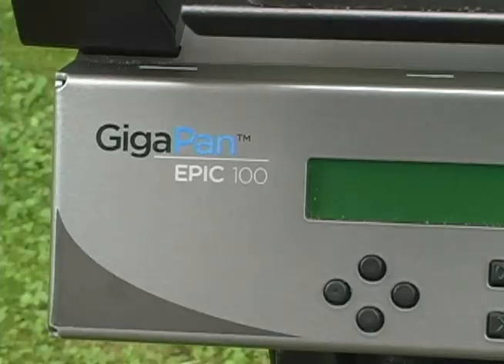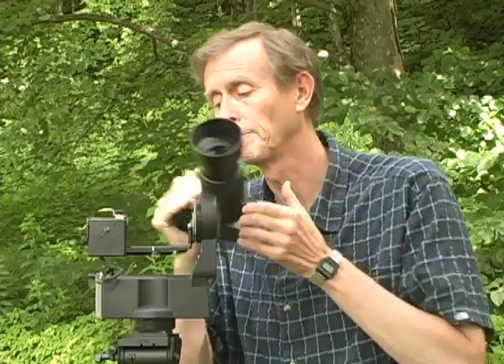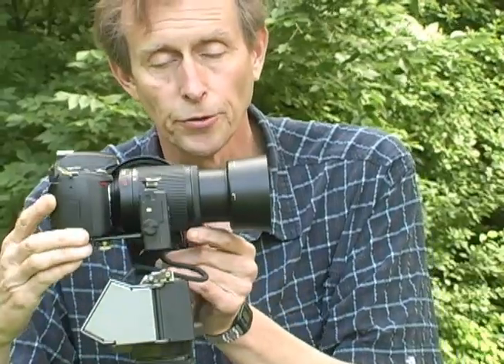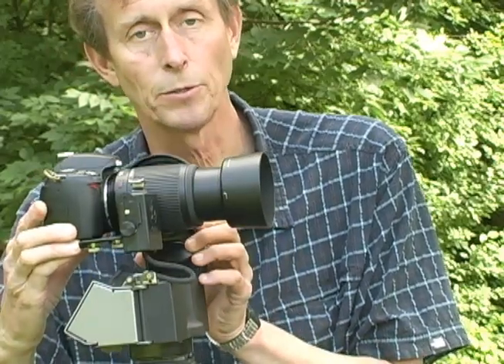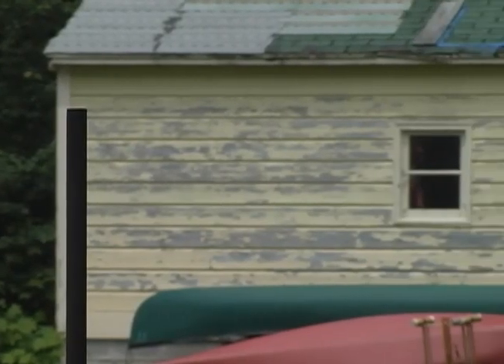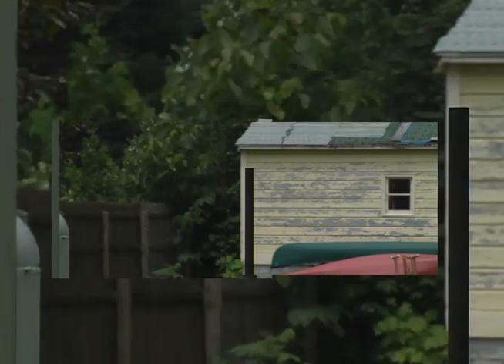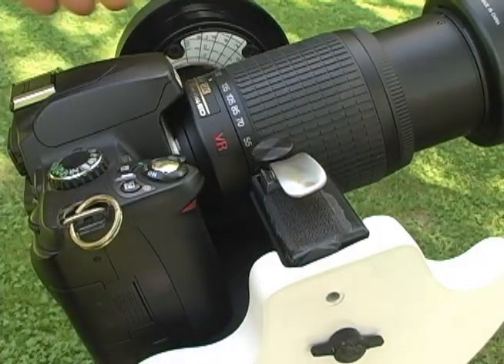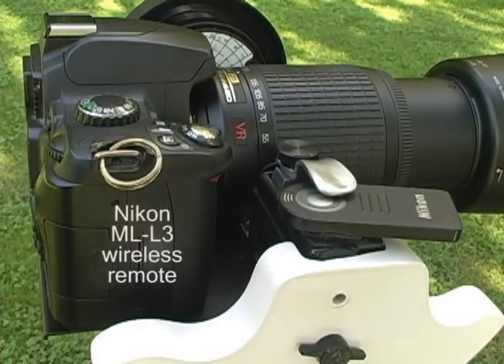GigaPan Epic 100 and Nikon D40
A few modifications to the GigaPan Epic 100 robotic imager improve its function with large lenses, heavy cameras, and long exposure times.  Also, a new battery holder system is described.